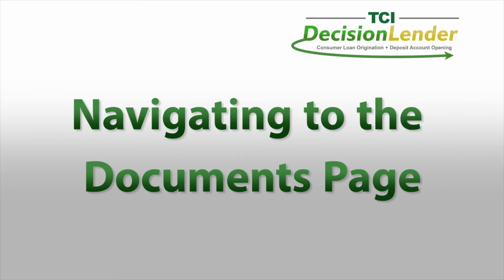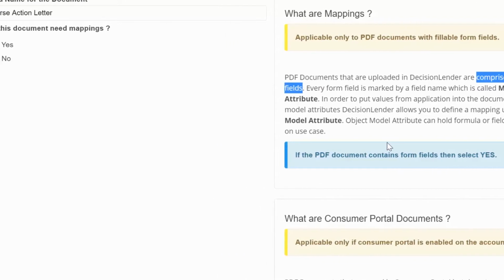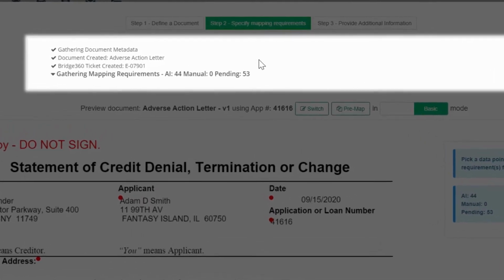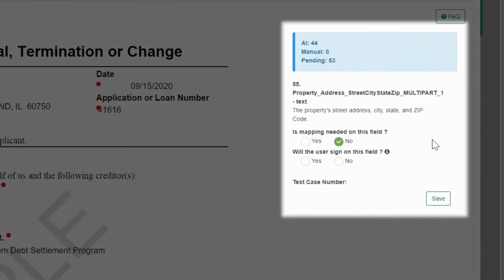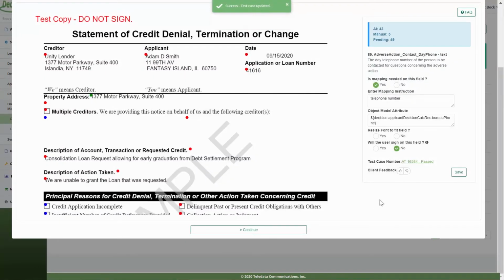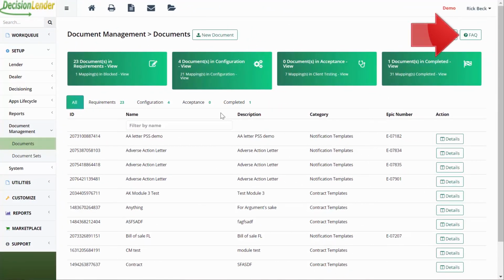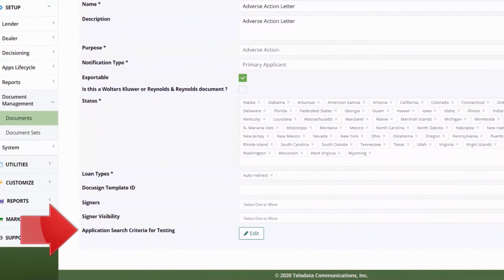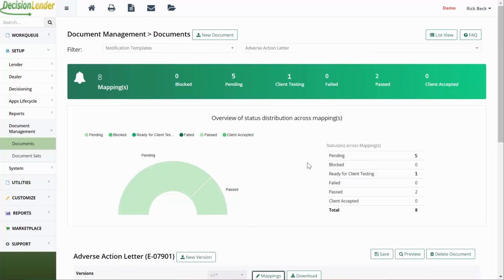DecisionLender 4 Tutorial - Document Tool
Welcome to TCI's DecisionLender 4 training series. This tutorial covers the new user-friendly Document Tool.

Bookmarks:
00:26 Navigating to the Documents Page
01:26 Step 1: Define a Document
03:39 Step 2: Specify Mapping Requirements
07:38 Step 3: Provide Additional Information
08:51 View and Track your Documents and Mappings